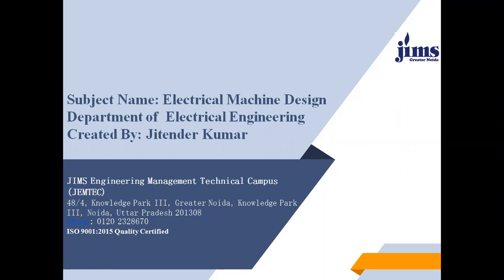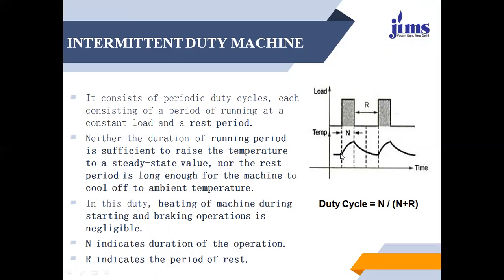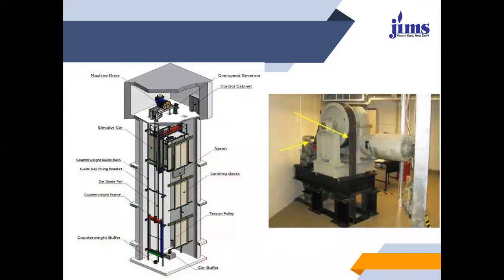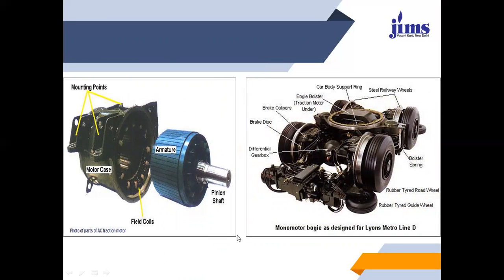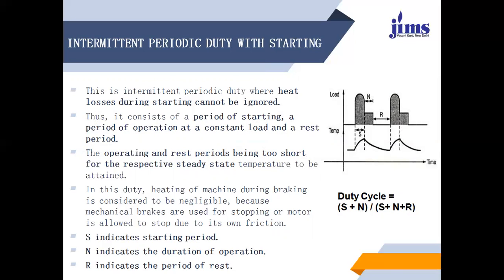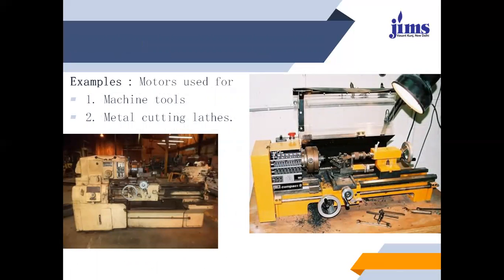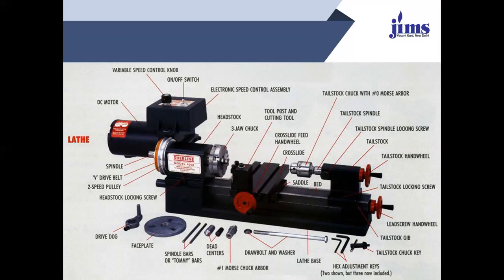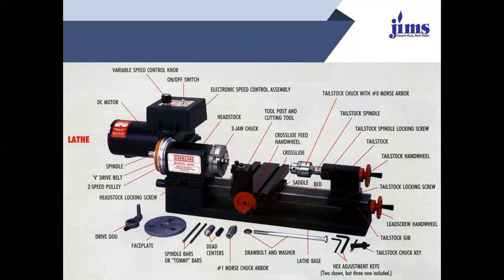JK Electrical Machine Design ETEL 405 Lecture 14